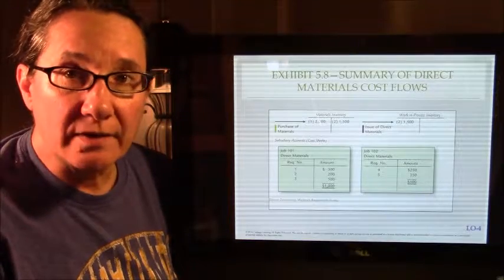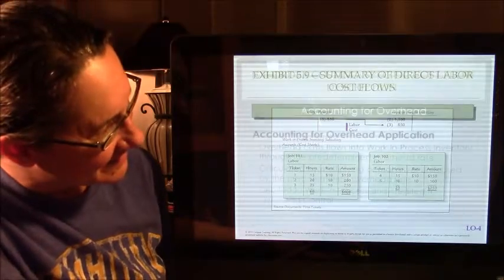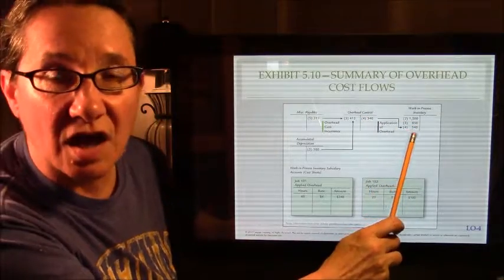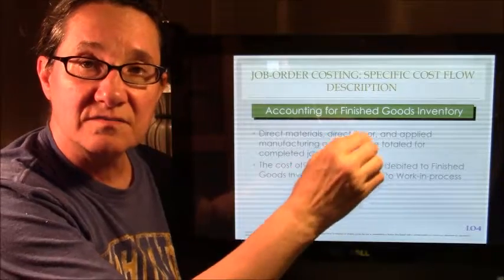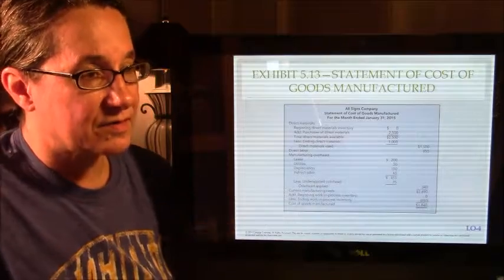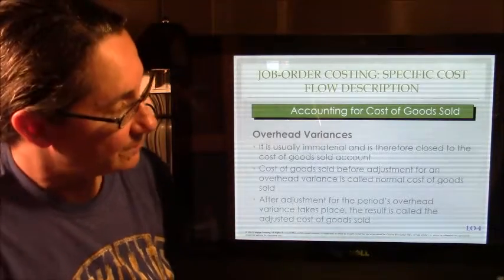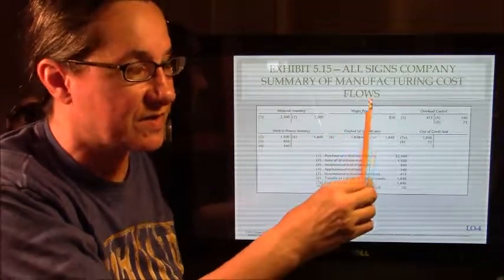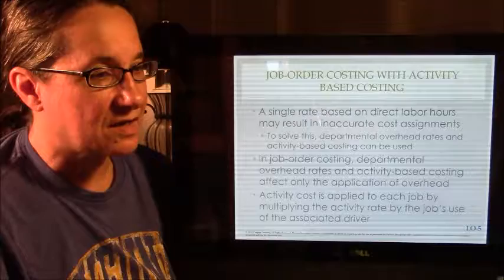Cost Accounting Chapter 5 PowerPoint Part 3